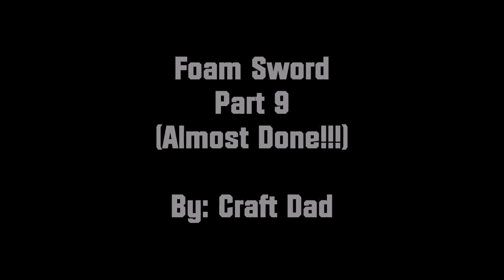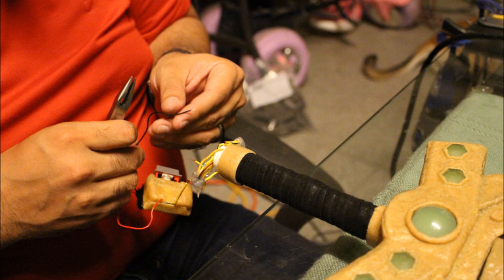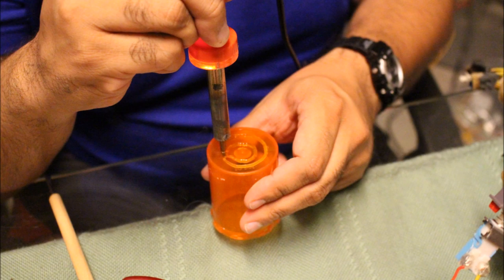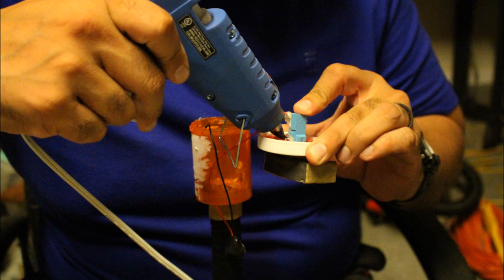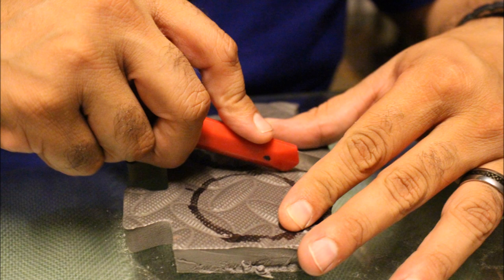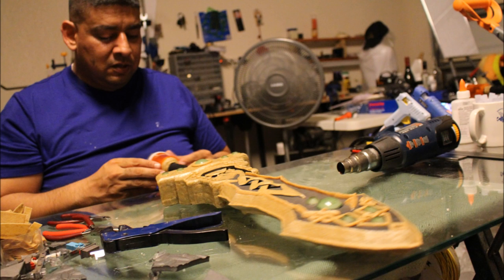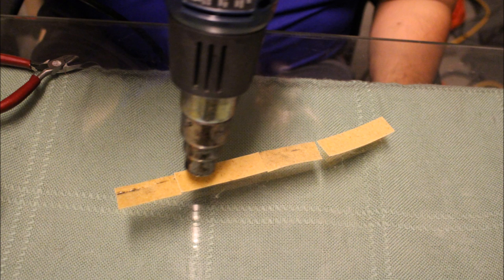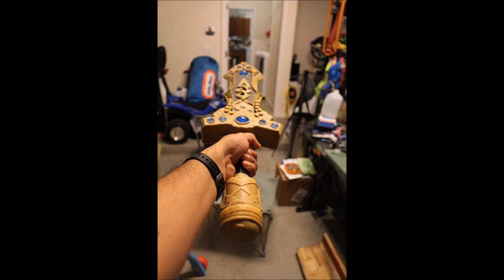Crafting a Foam Sword Part 9 (Where to Put the Battery) - Craft Dad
DIY Foam Sword Part 9.  We finished the blade part of the sword, now for the handle and back part of the sword.  I started off by trying to make a foam box, but It was to thick, then I tried to make a thinner foam box, but I still didn't like how that looked.  So I improvised and used a medicine bottle that I had.  Throughout this whole process I constantly check my LEDs, make sure you don't use a power source that is to strong or you will burn out your LEDs.  Working with worbla is easy.  Also you get a discount when you purchase multiple sheets from them and for me and my friend the worbla arrived within days.

Materials Used:
Neoprene EVA foam mats and Foam Roll
Dremel 4000 with Flex hose attachment
Hot glue guns (Large and Small glue sticks)
Craft knife
Worbla
Approximately 3 inches in diameter medicine bottle